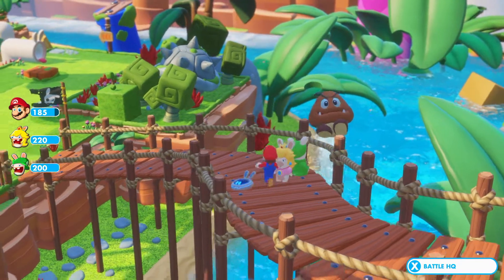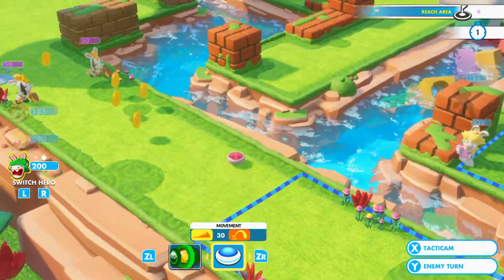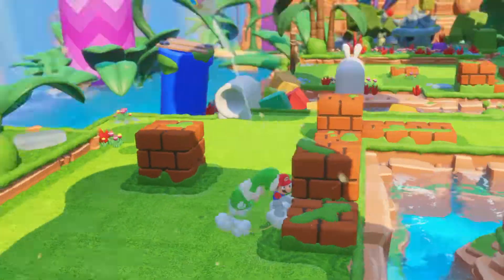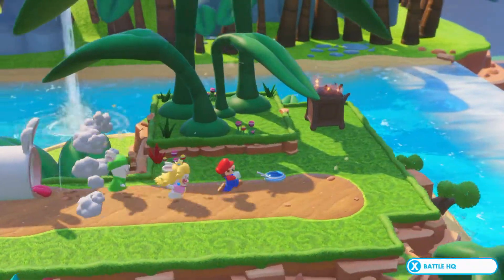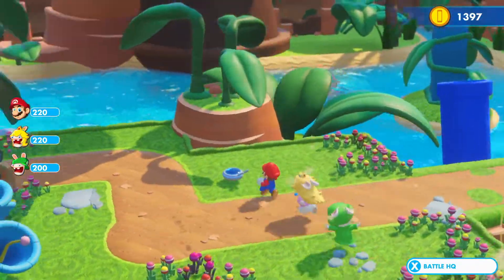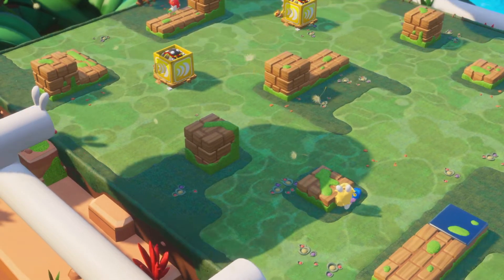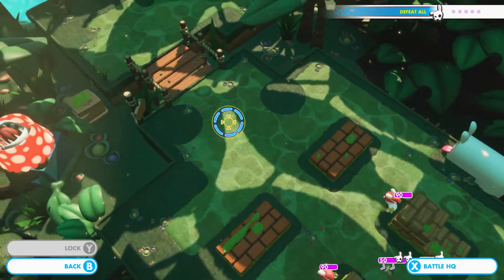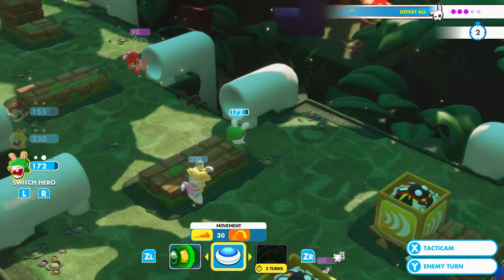[003] Mario +Rabbids: Kingdom Battle - Skills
One of the best games to come out of Ubisoft in the last couple of years.

Join in on this playthough of Mario & Rabbids: Kingdom Battle!